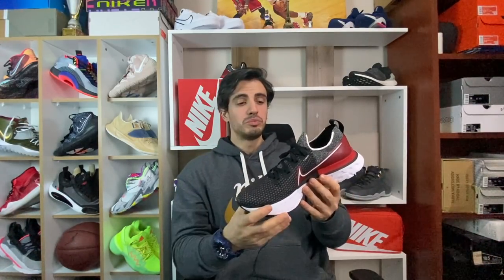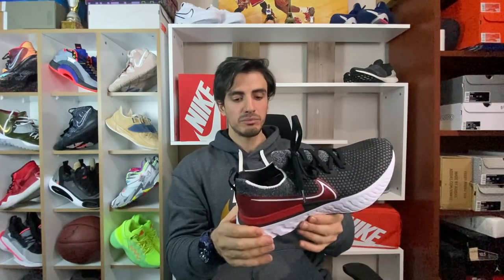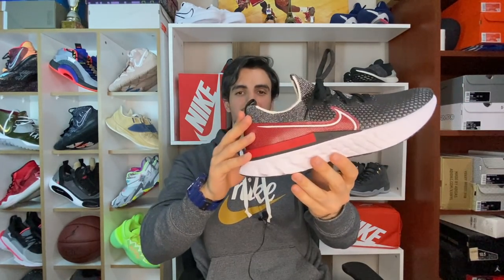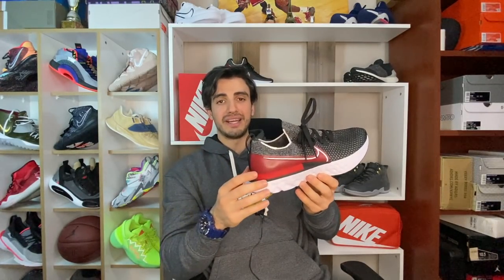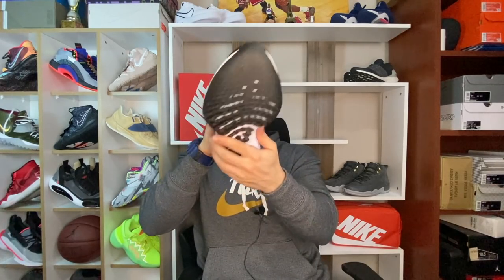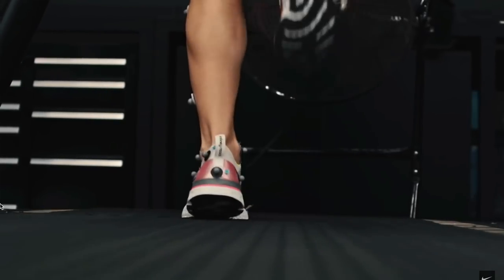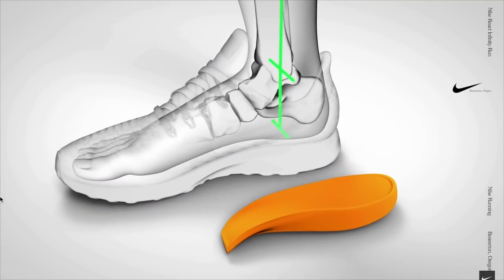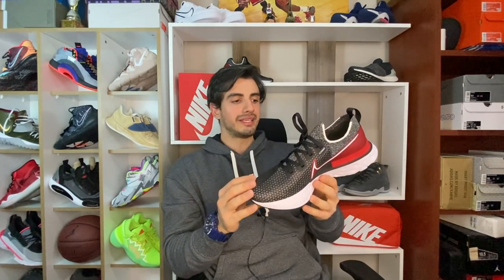SAKATLIĞA SON ! SAKATLIK RİSKİ %52 AZALIYOR, İÇE BASMA SORUNU OLANLAR İÇİ NİKE İNFİNİTY REACT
sakatlıkları azaltan içe basmayı önleyen içe basma problemi için ayakkabı nike infinity react incelemesi ayakkabı tavsiye öneri si düz tabanlar için ayakkabı